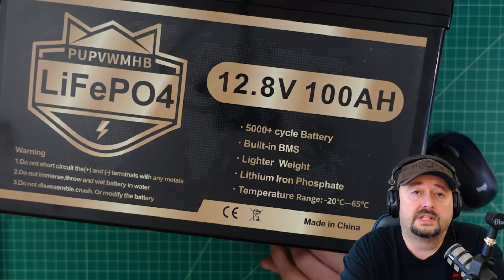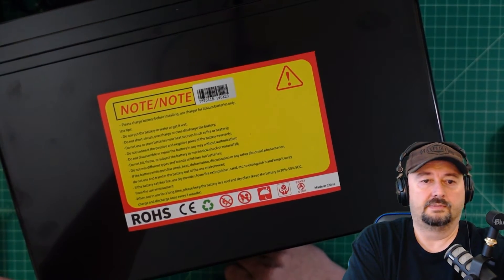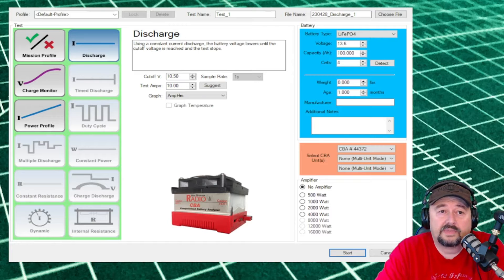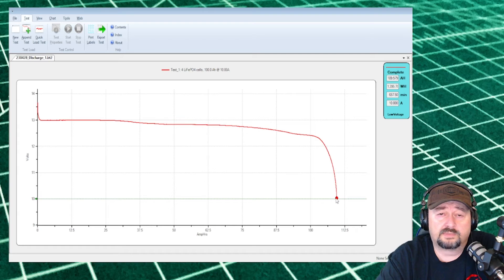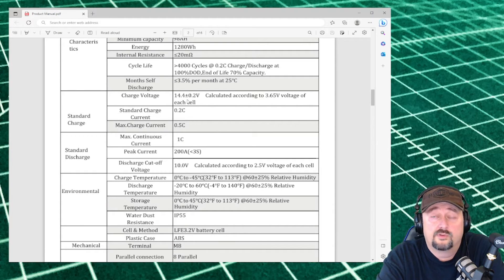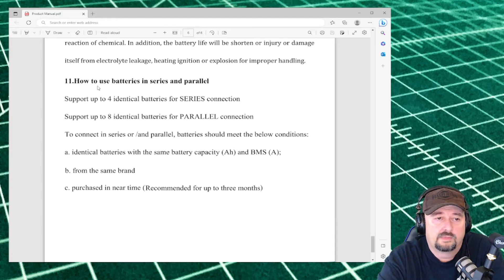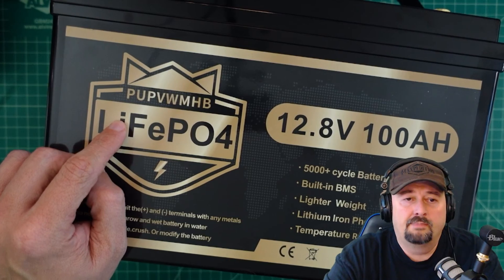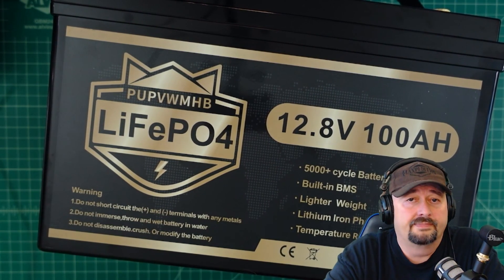Cheap LiFePO4 - PUPVWMHB LiFePO4 100AH Battery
In this video, we take a look at the PUPVWMHB LiFePO4 100AH Battery.  We run both a capacity and a load test to see if the battery performs as advertised.

NOTE: This battery was sent to me free of charge from PUPVWMHB in exchange for this video review.

Links to products in the video:
👉Kuman Watt Meter
If you liked this video you can see more like it here: